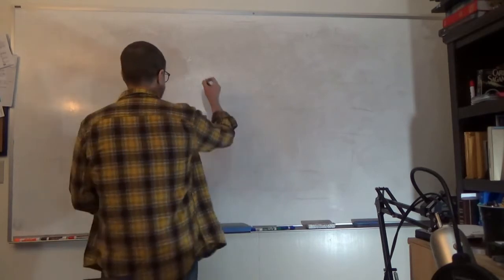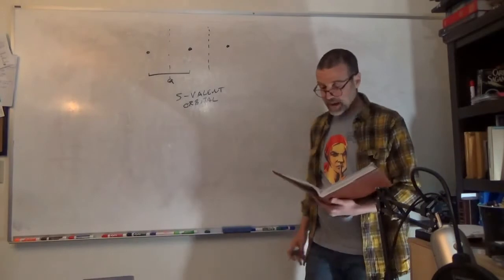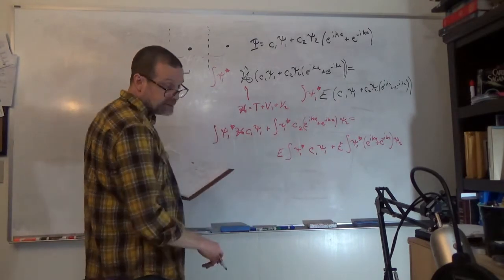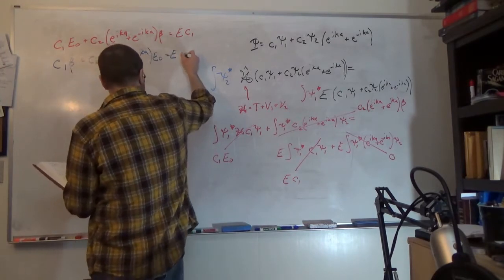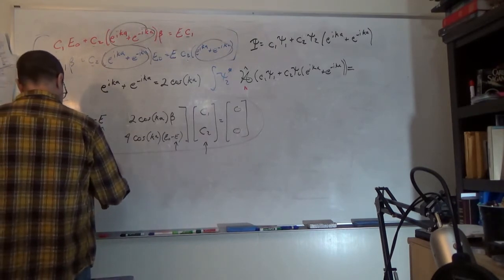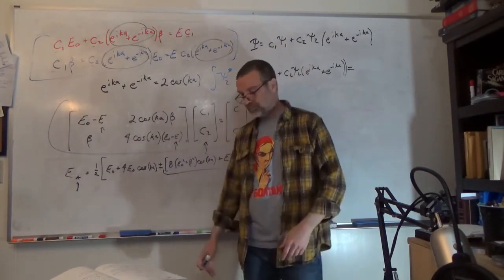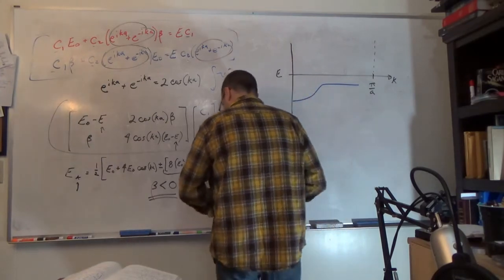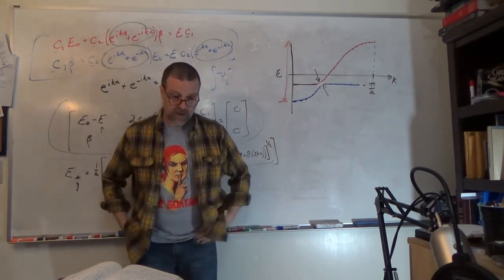The band theory of solids from the view of a tight binding model Video 11 of 13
In this video I apply Bloch's theorem to demonstrate how electron energy dispersions and band gaps originate within a tight binding model. This is video 11 of the 13 part series.